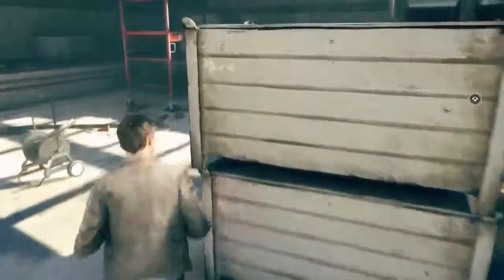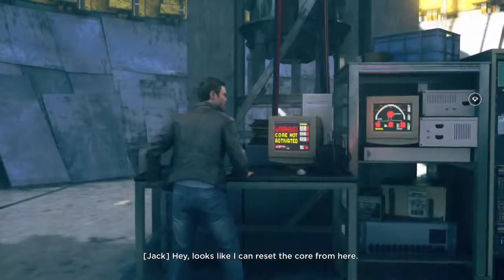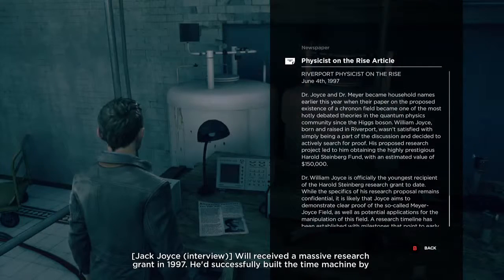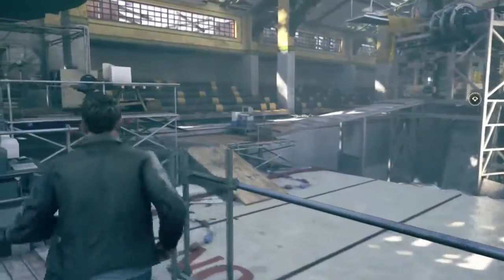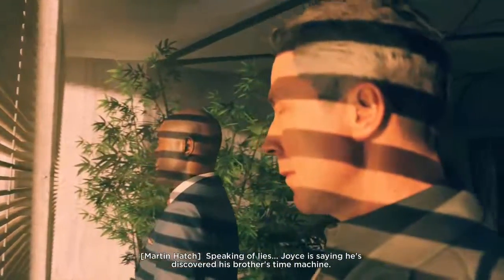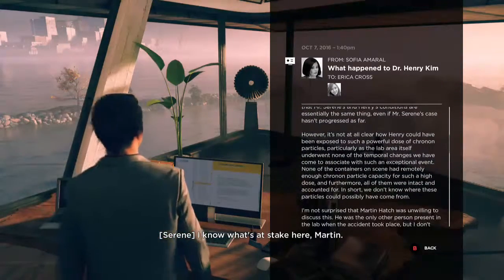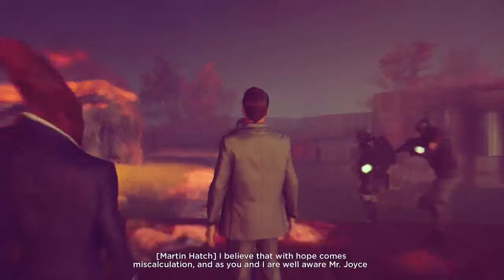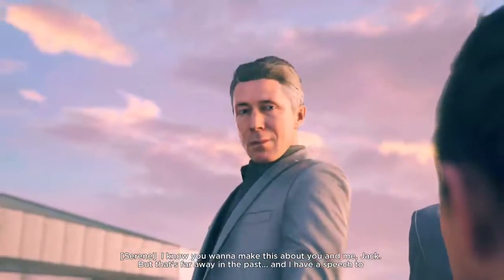Tahlia Plays - Quantum Break - #12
Be sure to show your support  by leaving a comment or like. I always reply to comments and enjoy engaging with my audience